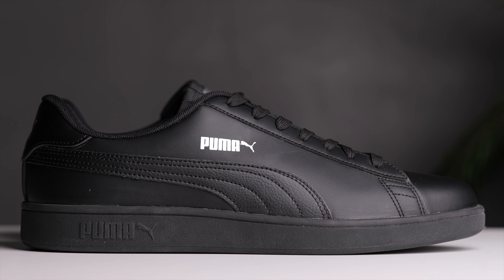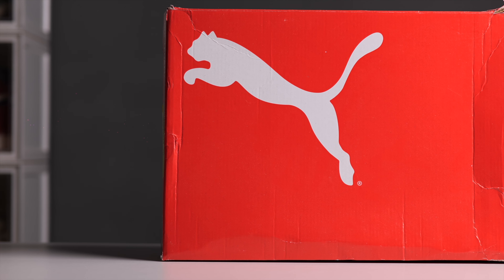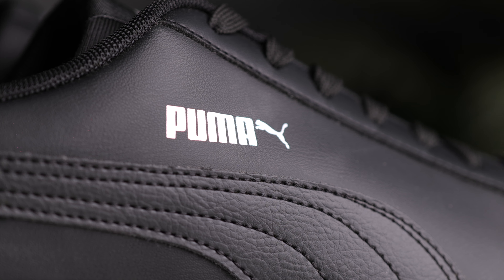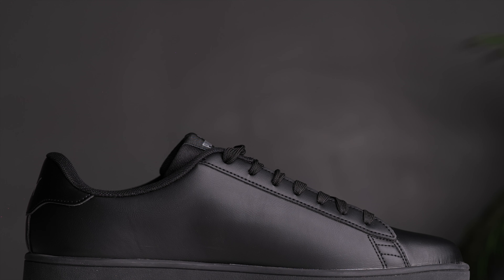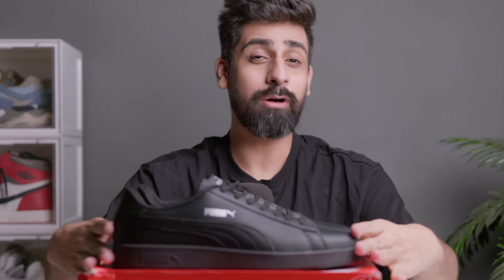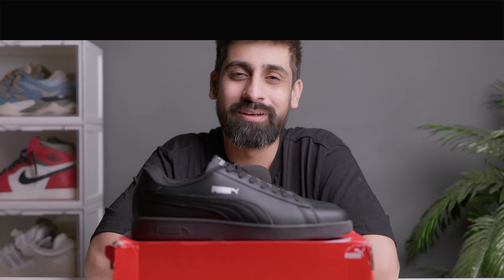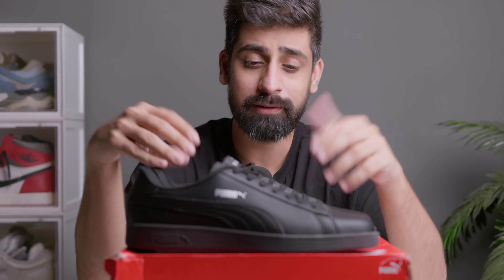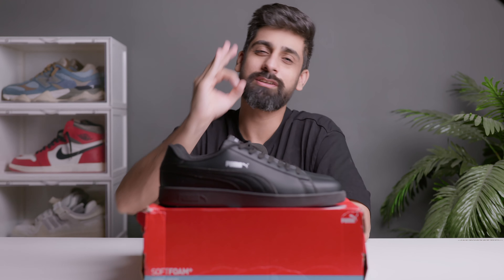PUMA SNEAKERS UNDER 2K | PUMA SMASHIC DETAILED REVIEW & ON FEET | INDIA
In this video, I'm going to talk about a Puma sneaker which you can get under 2000. Just want to say that this is the sale price so price can go back to original but usually you can get it around the price mentioned.

Gear Used:-
Camera:- Lumix S5
Tripod :- Digitek DTR- 550 LW
Light :- Godox sl60w
Tripod stand:-Digitek DLS-006 FT
MIC- Fifine T669